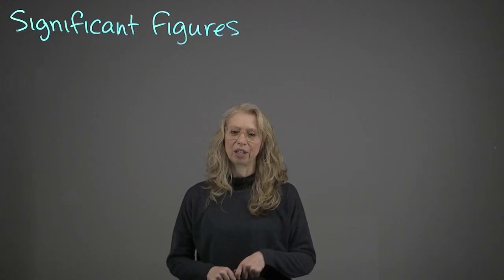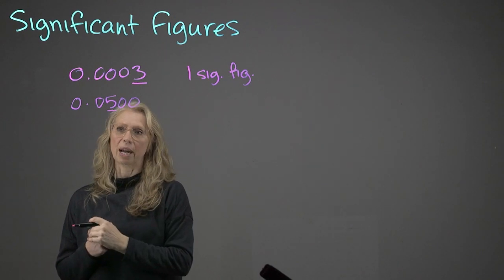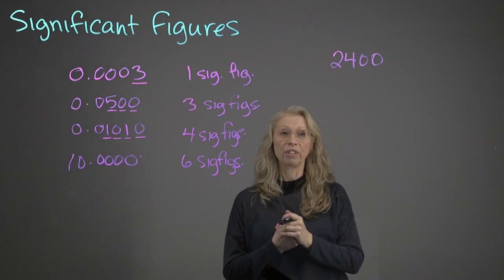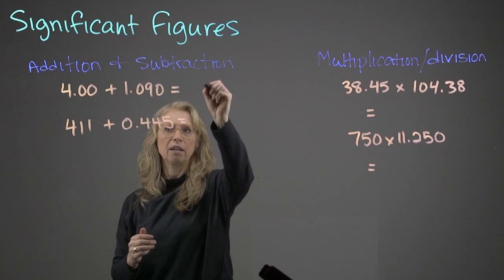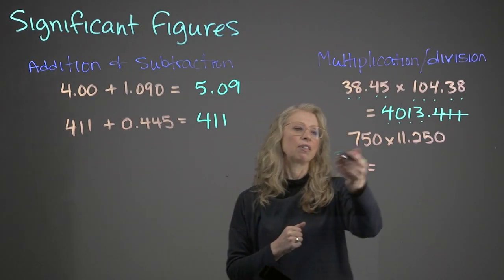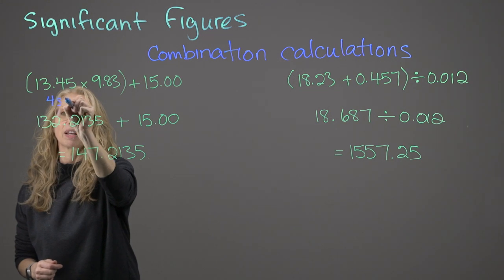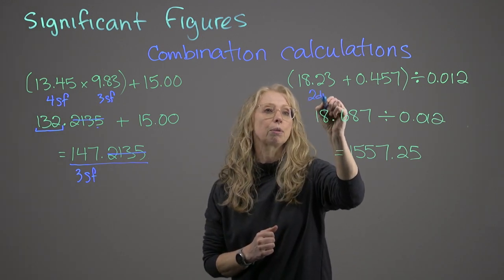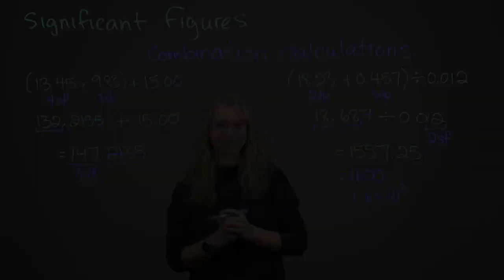1 - Significant Figures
Learning Objective
Students will gain a better understanding of some of the basic calculations used in chemistry, and the rules of significant figures in simple calculations.

Christina Mohr is the Chemistry lab coordinator at Thompson Rivers University, and an Open Learning Faculty Member. She has been working at TRU since 2005.  Her interests lie in the laboratory learning environment in introductory and organic chemistry.

Thumbnail Credit
© Selensergen @gettyimages via Canva.com